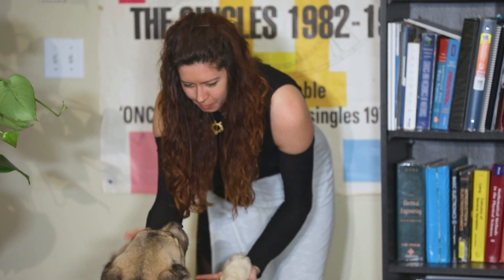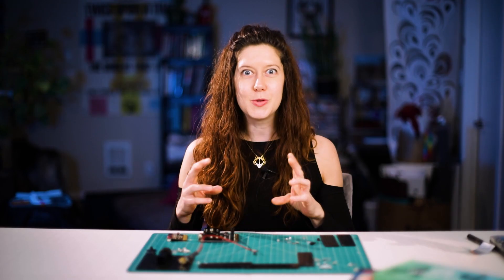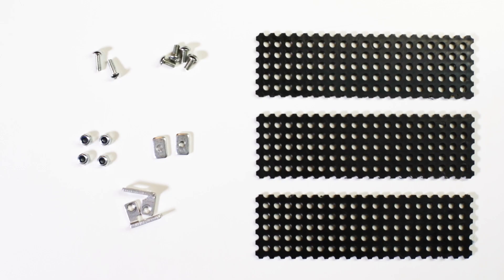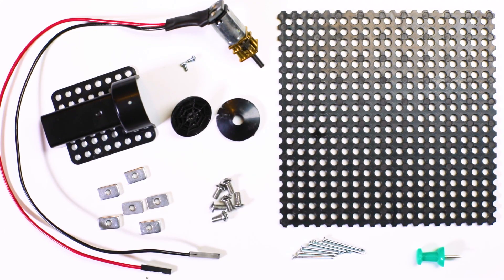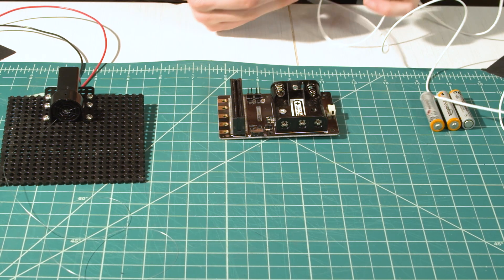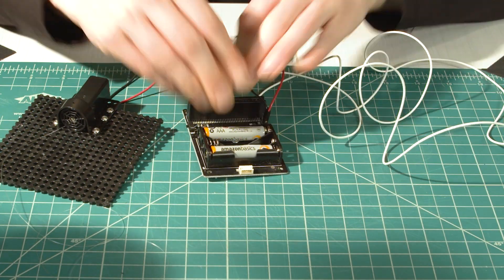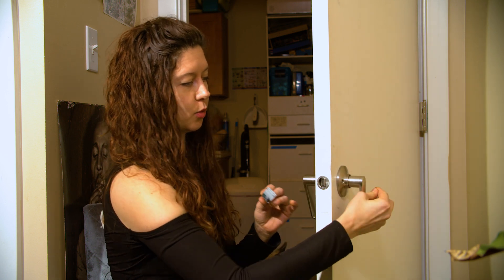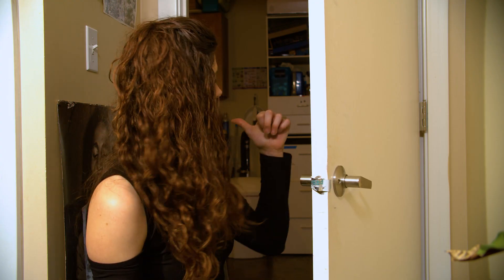How to Make a Dog Door Opener!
Does your dog accidentally (or on purpose) lock themselves in rooms? Want to make your home more pet-accessible? Check out this video to learn how to build your very own, customizable, and renter-friendly Dog Door Opener!

Let us know if you have any questions about this or other micro:bit projects!